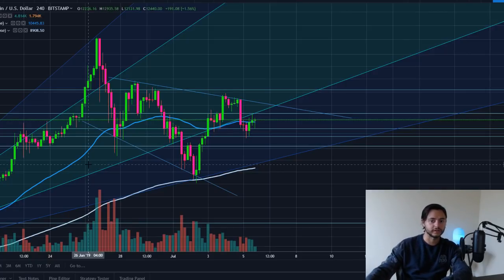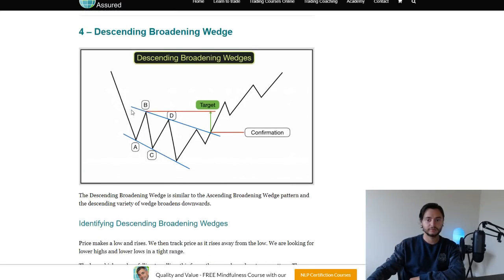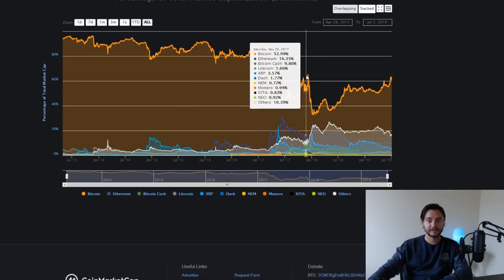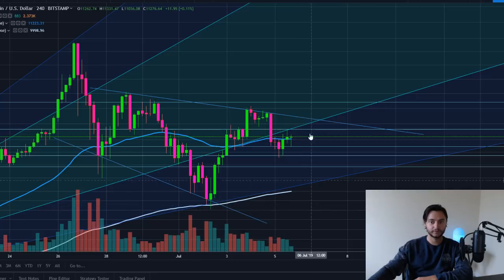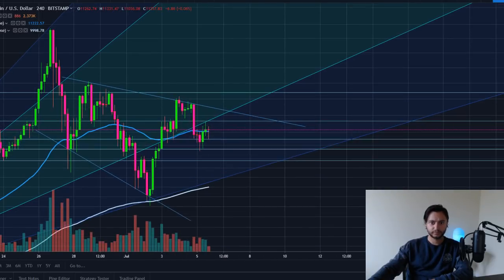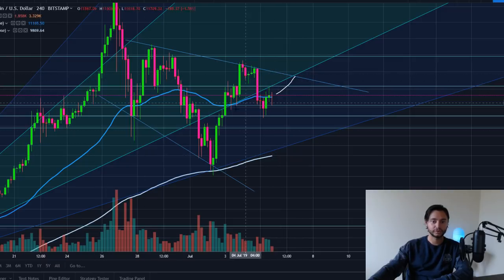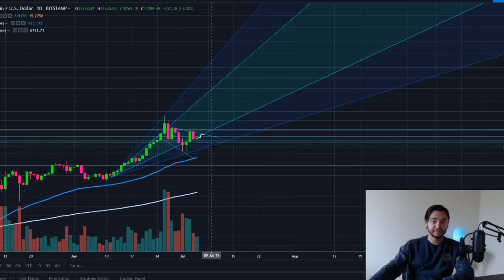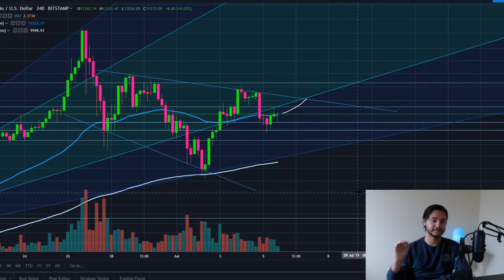BITCOIN BREAKOUT If $11,700 Broadening Descending Wedge Confirmed | BTC PRICE Analysis, Chart, News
Is Bitcoin a few hundred dollars away from testing a critical breakout area? Or is it in a short-term downtrend that will continue below $10k?